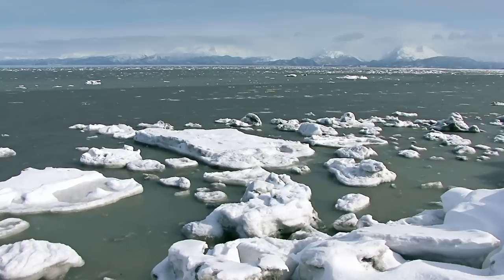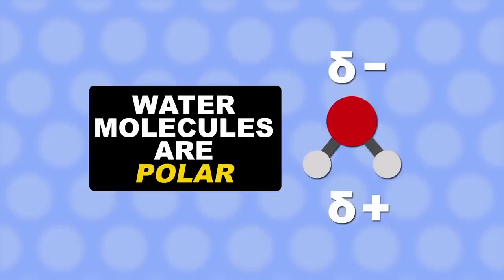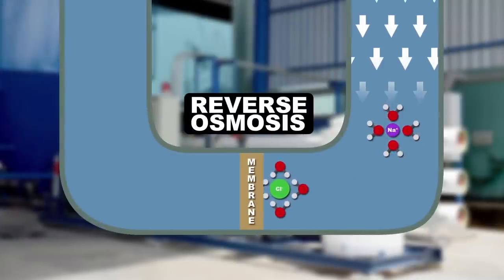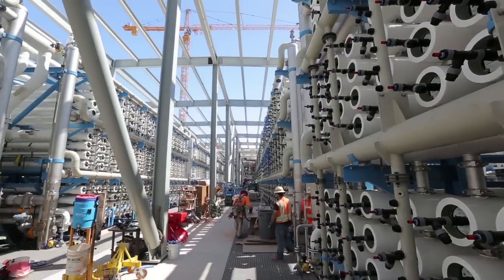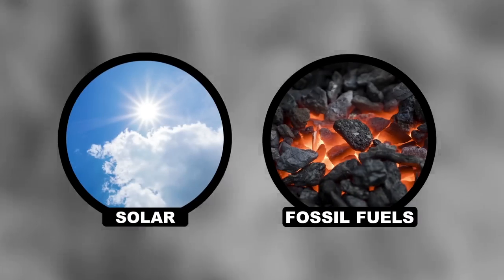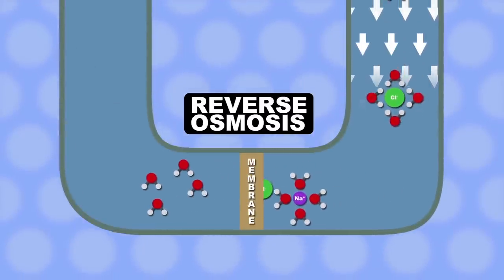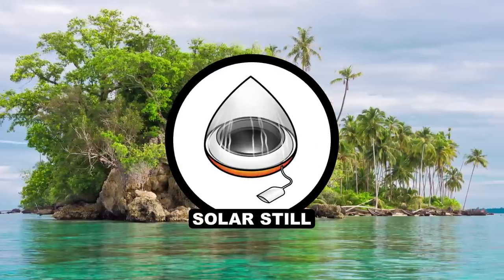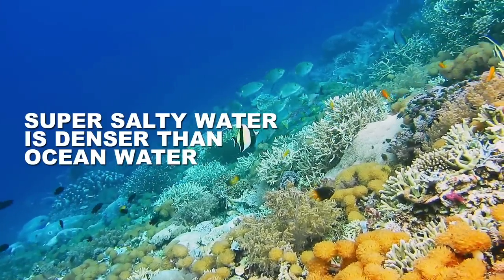Can We Make Ocean Water Drinkable -- and Should We?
We need water to survive--and Earth is covered in it! Unfortunately, almost all of that water is salty. In this week’s episode of Reactions find out why getting freshwater from ocean water is a lot trickier than you might imagine.

Credits:
Producer: Kirk Zamieroski
Writer:  Samantha Jones
Scientific Consultants:  John H. Lienhard, PhD
Executive Producer: George Zaidan

Ever wonder why dogs sniff each others' butts? Or how Adderall works? Or whether it's OK to pee in the pool? We've got you covered: Reactions a web series about the chemistry that surrounds you every day.

Produced by the American Chemical Society.